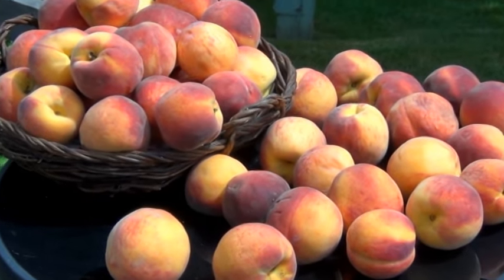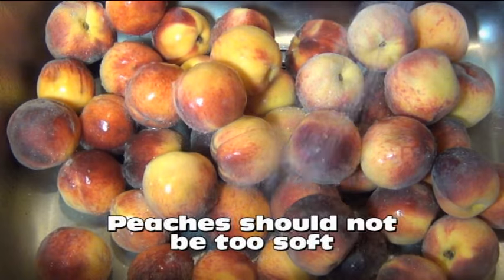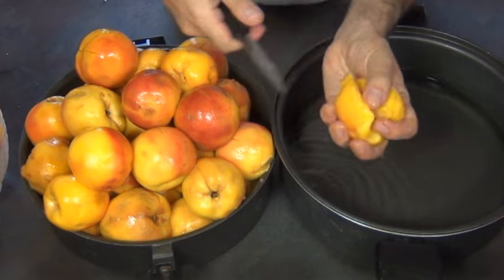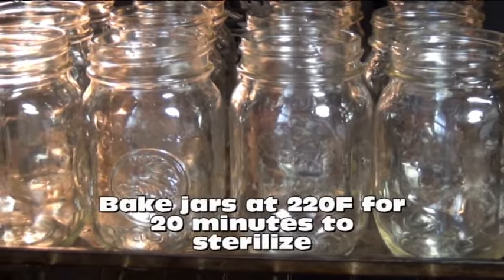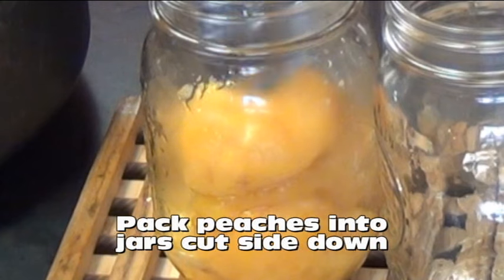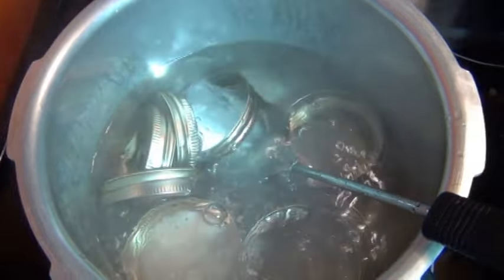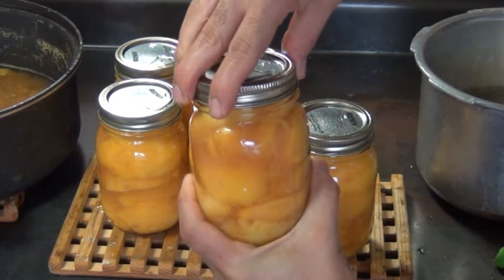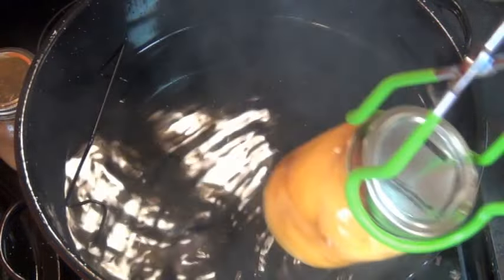How To Can Peaches At Home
Canning your own peaches is an awesome and economical way to enjoy local peaches all year!  This hot pack method results in a higher quality product than the faster cold pack method.  It will be worth every minute of effort!